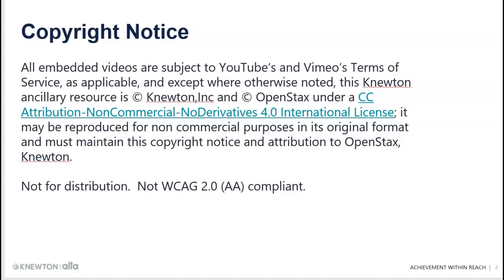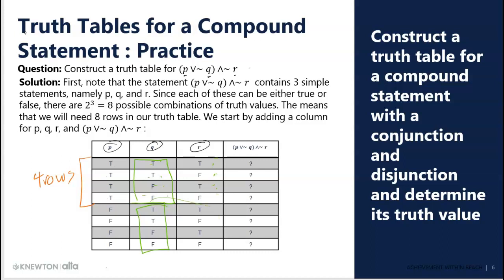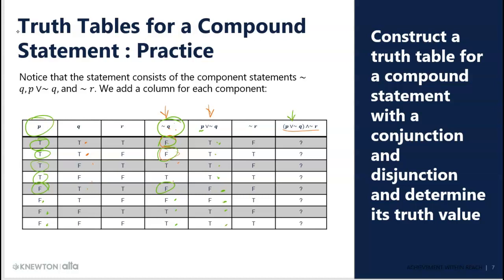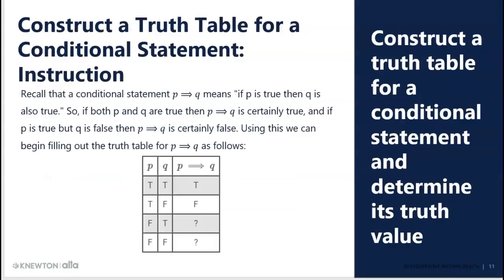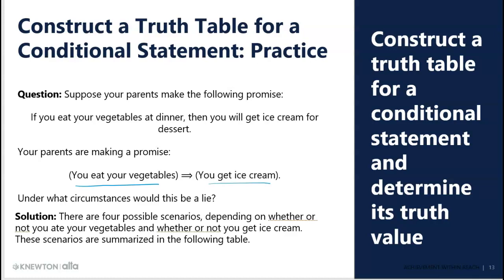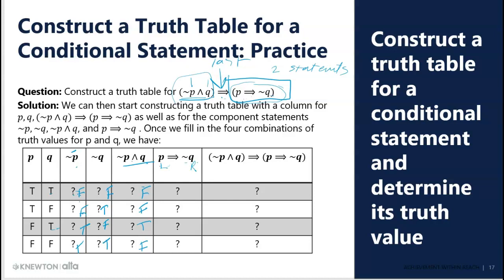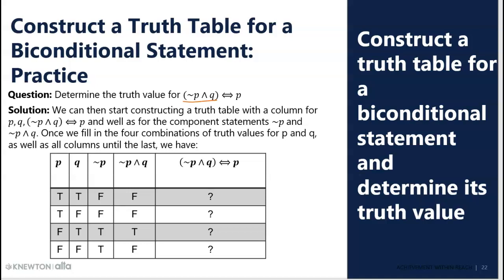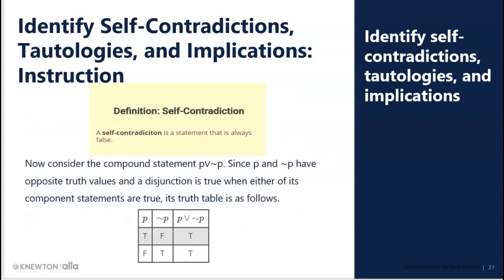compound statements with conditional biconditional